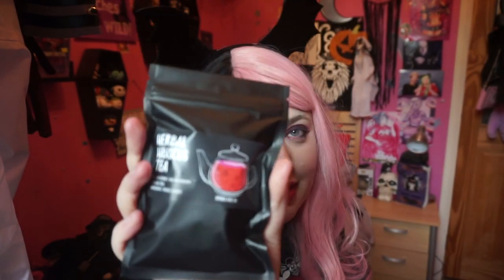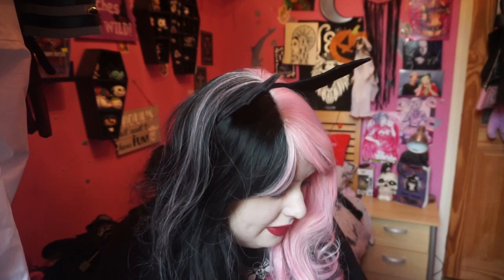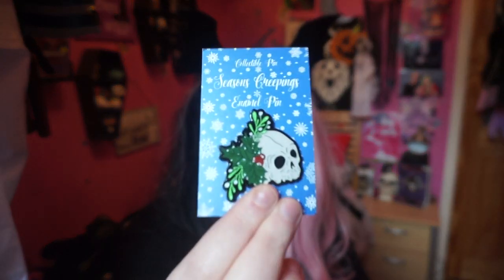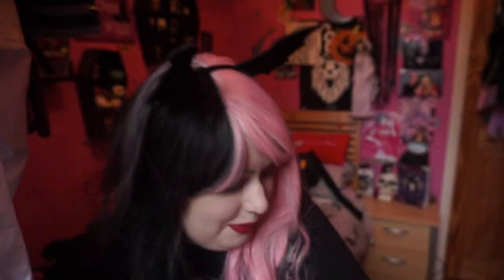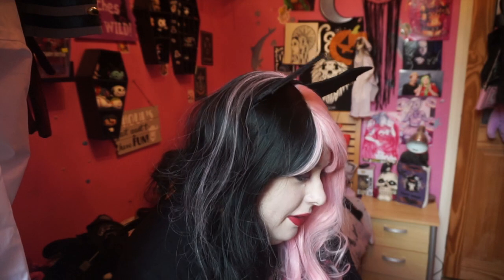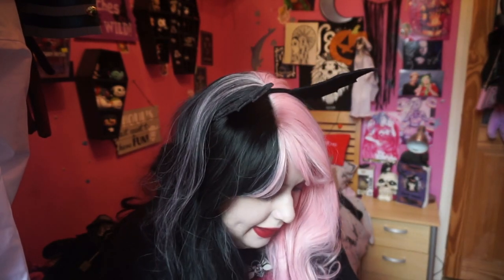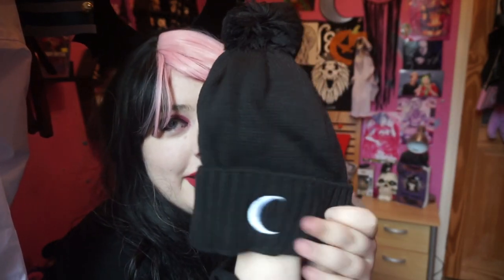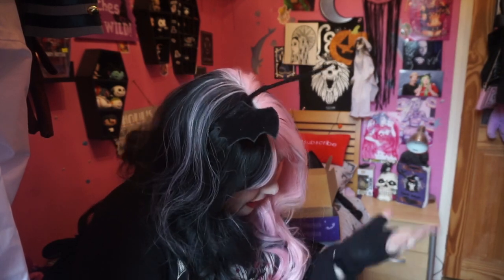SpookyBox Unboxing Wicked Wonderland| StrawberriChan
LIKE for BLOBFISH REALNESS.
Sub up for more Spooky times
Don't like eat some pocky and smile.

Social Media.